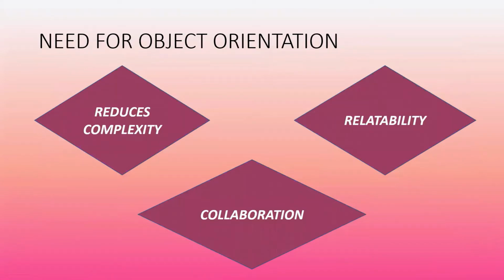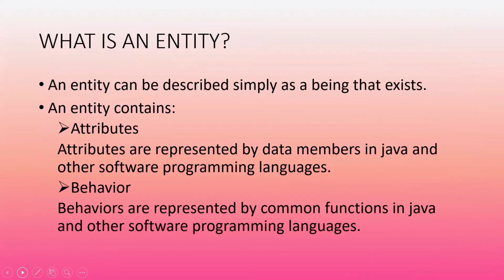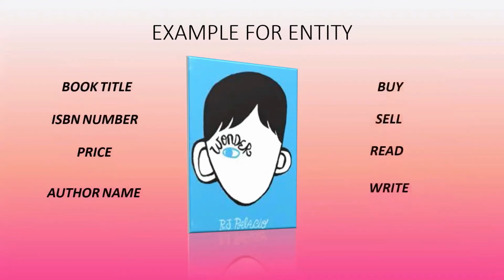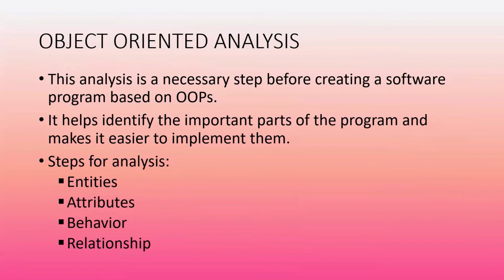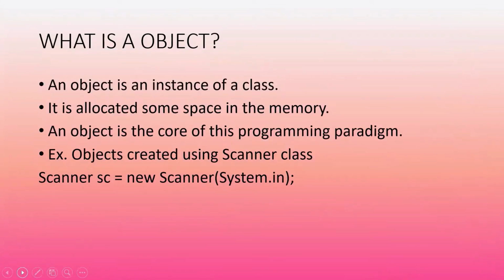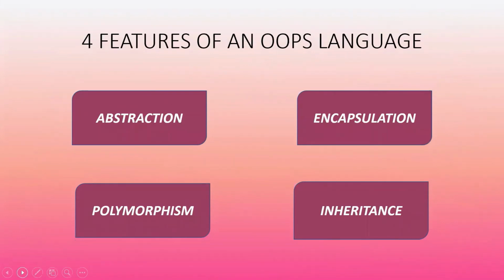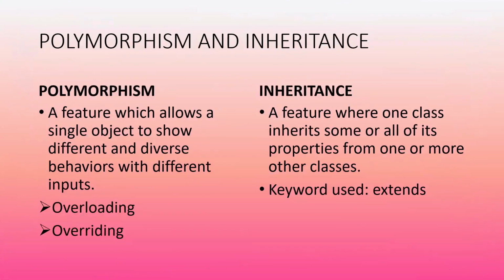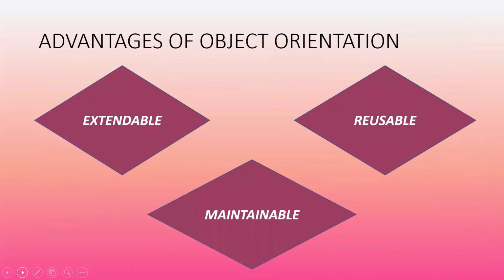OOPs: An introduction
Hey guys! We hope you like this video by Nandita Suresh Babu which provides an introduction to Object-oriented programming in Java and how you can use them in your code. Happy learning!